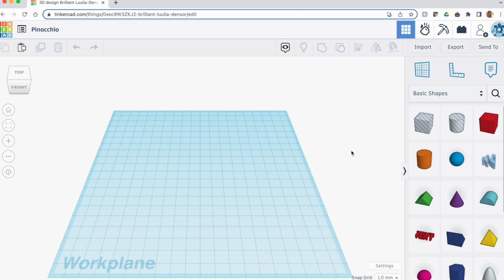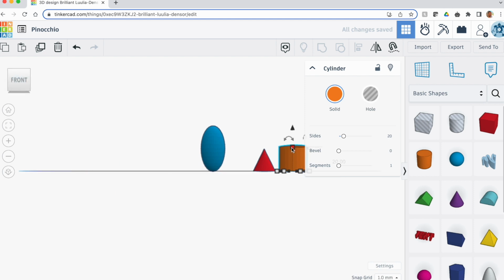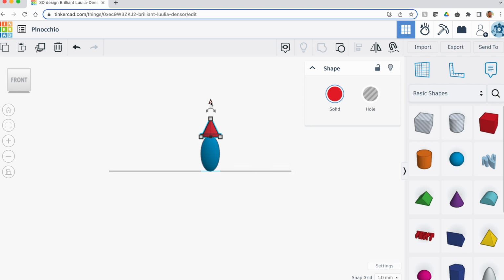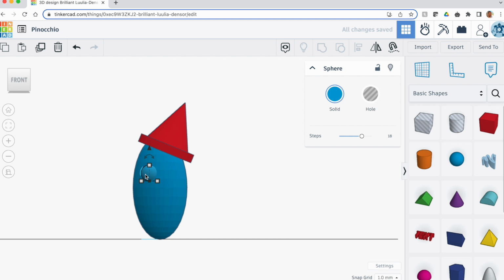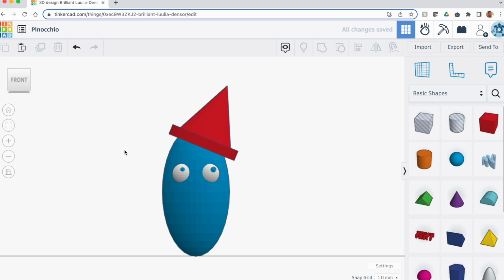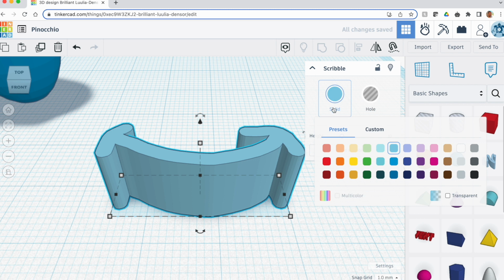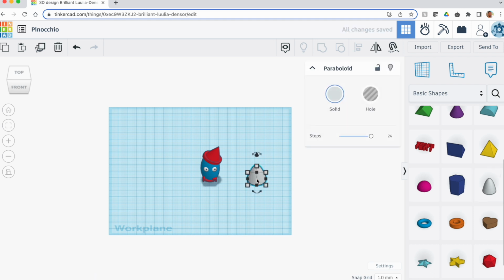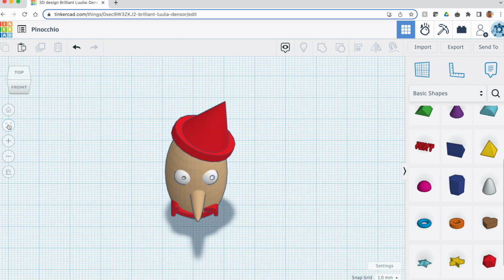Tinkercad Basic Demo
This video is part of my digital fabrication series. This particular video covers the basics of Tinkercad (as of July 2023) to do some of the basic 3d modeling functions.